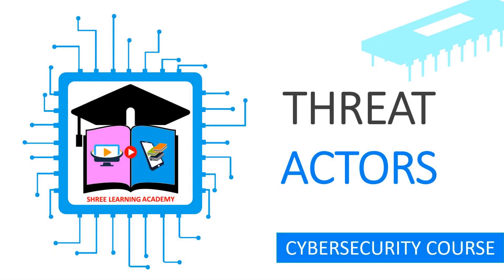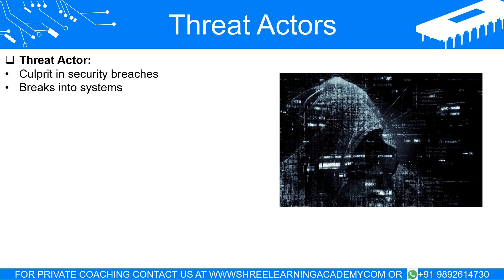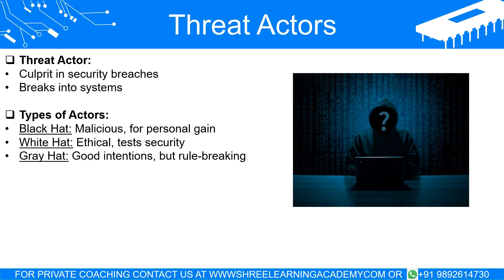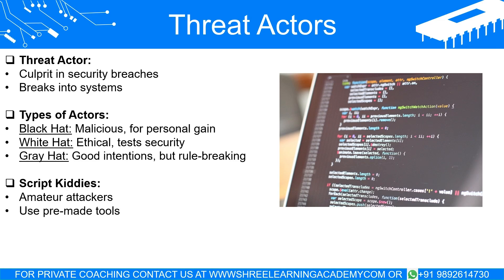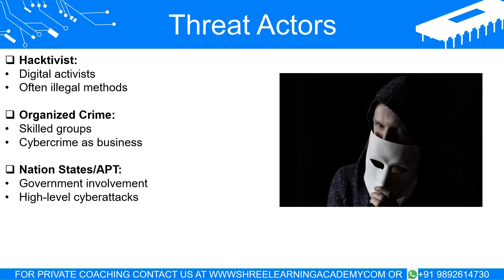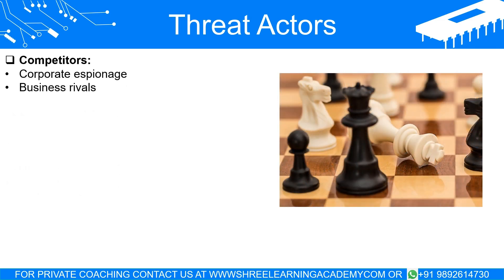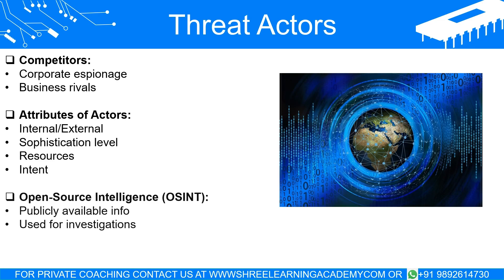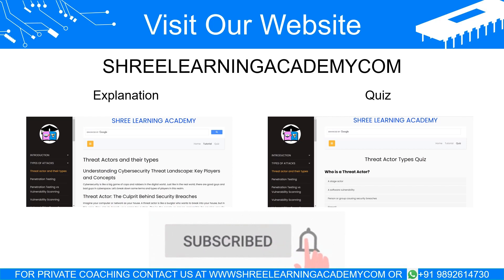Exploring Different Threat Actor Types: Who's Behind the Cyber Attacks?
Welcome to Shree Learning Academy! In this video, we explore the different types of threat actors and their significance in cybersecurity. Understanding the various actors responsible for security breaches is crucial for enhancing your organization's preparedness efforts.

Timestamps:
00:13 What is a Threat Actor?
00:50 White/Black/Grey Hat Hackers
01:50 Who are Script Kiddies?
02:10 Who are Hacktivists?
02:26 Organised Crime
02:40 Nation State/APT
03:00 Insiders
03:15 Competitors
03:28 Attributes of Actors
03:52 OSINT
04:09 Summary

We begin by defining a threat actor as an individual or entity accountable for initiating or overseeing security breaches. Whether successful or not, every attempt should be acknowledged, documented, and assessed. By comprehending the threats your organization faces and having knowledge of the different types of threat actors, you can strengthen your security measures.

We cover several types of threat actors, including black hat, white hat, and grey hat individuals. These terms describe hackers, crackers, and phreakers, who engage in various activities ranging from malicious attacks to ethical hacking and penetration testing.

Script kiddies, although less skilled than professional attackers, pose a significant threat due to their large numbers and access to attack tools developed by others. Their lack of expertise is compensated by their ability to follow instructions and exploit vulnerabilities within your IT system.

Hacktivists are individuals who use their hacking skills to advocate for specific causes, often engaging in criminal activities to advance their agenda. However, it's crucial to remember that committing crimes remains illegal regardless of intentions.

Organized crime groups recognize the potential of cybercrime as an avenue for financial gain and power. Their involvement in cyberattacks is substantial, and they actively recruit skilled hackers to participate in illicit operations.

Nation states employ cyberattacks as weapons to target internal and external adversaries. Advanced persistent threats (APTs) are sophisticated and systematic attacks that exploit undisclosed vulnerabilities, often associated with nation-state actors.

Insiders, including employees and contractors, pose significant risks to organizations as they have privileged access and may engage in malicious activities. Implementing measures like background checks, policies, auditing, and monitoring helps mitigate this threat.

Competitors can engage in corporate espionage or sabotage against rivals, which emphasizes the need for vigilance and monitoring in competitive environments.

Threat actors possess diverse skills and characteristics. Evaluating threats based on their source, level of sophistication, resources, and motivation is essential. Internal and external threats should be addressed with equal importance.

To gather intelligence, open-source intelligence techniques can be employed, leveraging publicly accessible resources to acquire information about targets.

Join us in this video to gain insights into threat actors and their impact on cybersecurity.